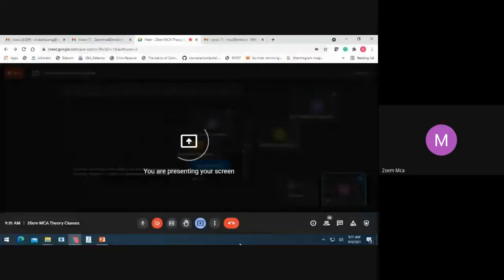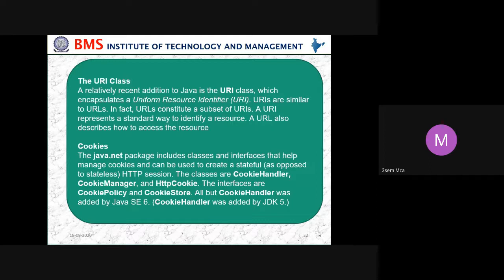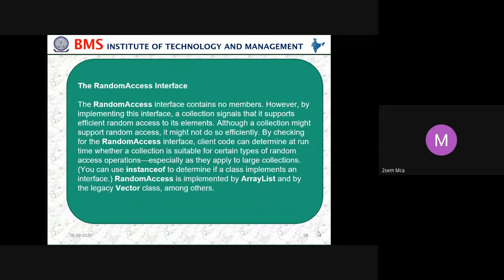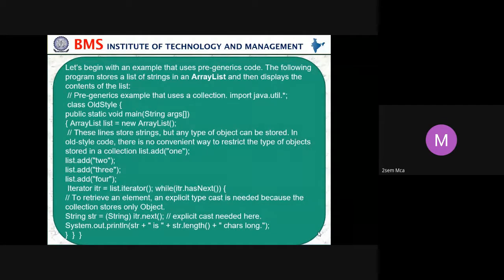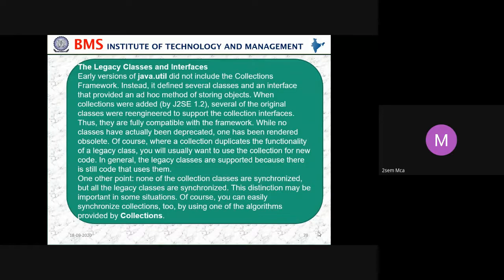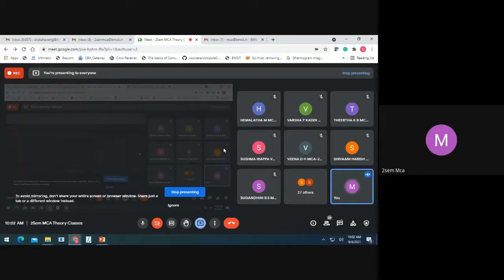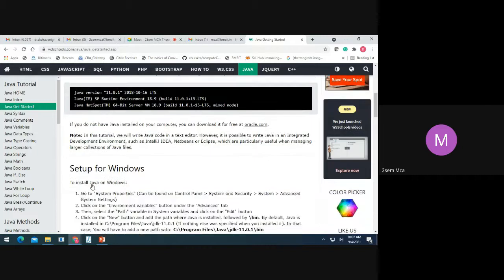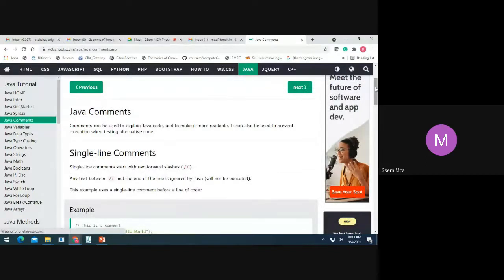2Sem MCA Java 20MCA22 4 9 2021